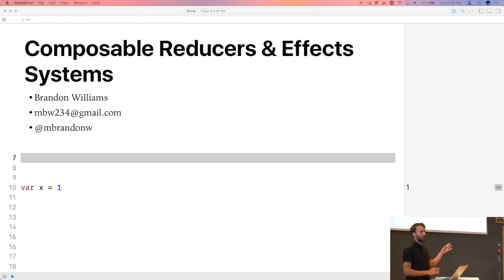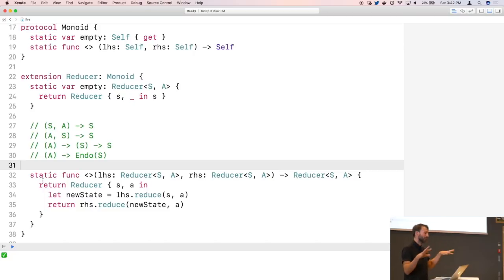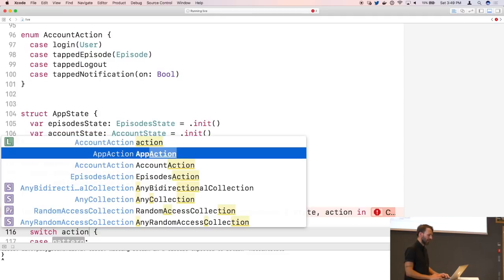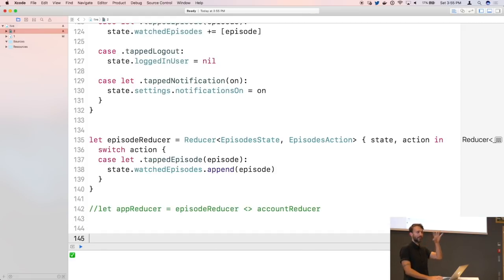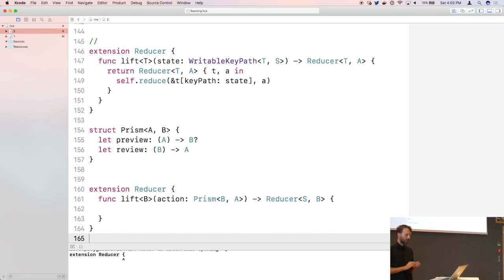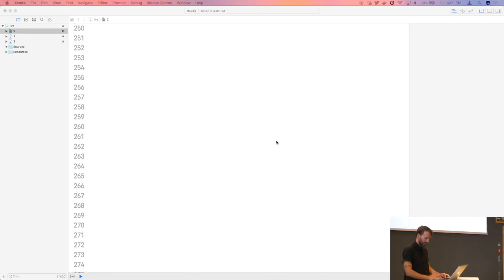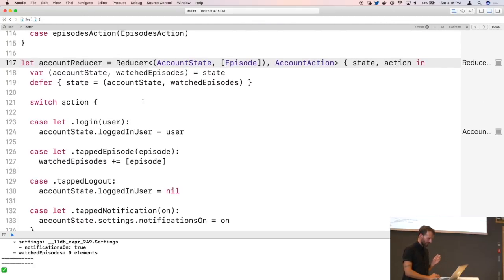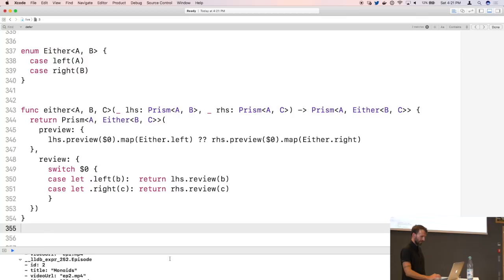Brandon Williams - Composable Reducers & Effects Systems